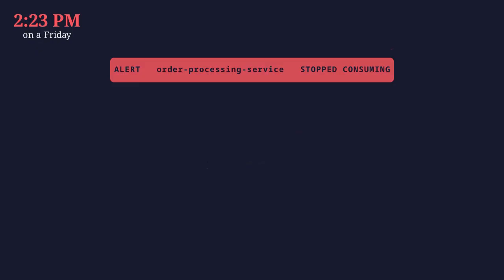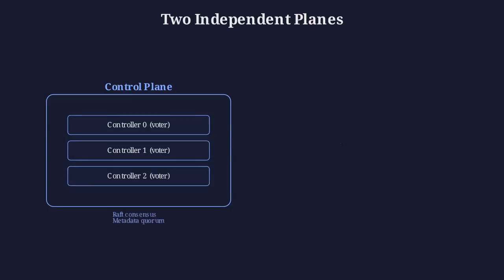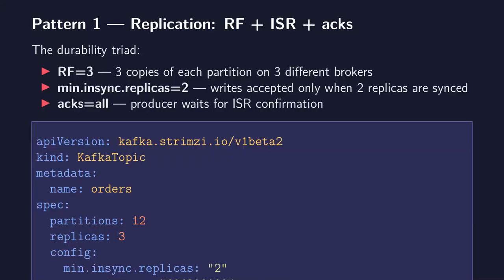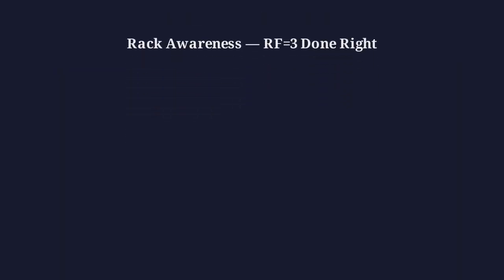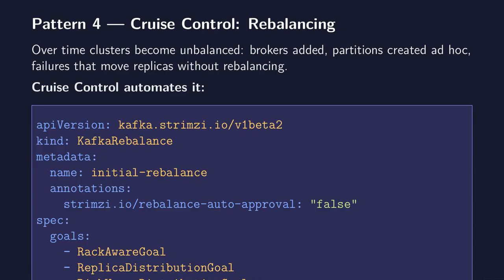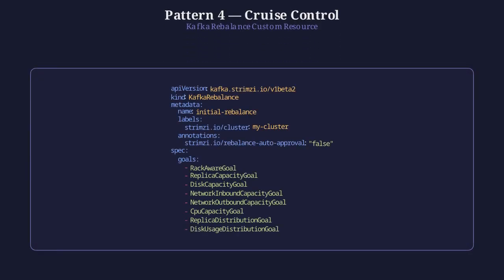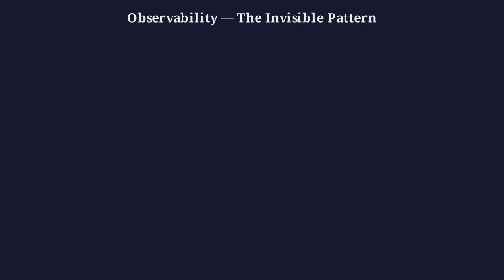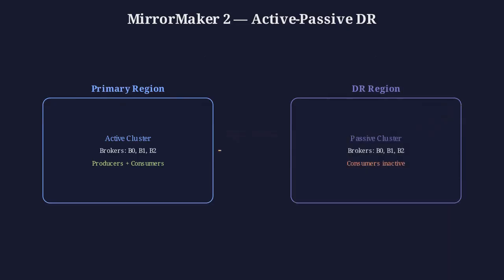Kafka High Availability in Practice — 5 Patterns for Production Clusters (Red Hat Streams)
A Kafka broker failed at 2:23 PM on a Friday. Every partition whose only replicas lived on that node went offline. Two hours of downtime. This video shows you the 5 patterns that would have prevented it.

Learn how to configure Kafka for real high availability using Red Hat Streams for Apache Kafka (based on the Strimzi operator) — from partition replication and rack awareness to Cruise Control rebalancing and MirrorMaker 2 disaster recovery. All managed declaratively via Custom Resources.

📖 Chapters
00:00 — Intro: 2:23 PM on a Friday
00:28 — 5 HA Patterns — What You'll Learn
00:50 — Two Planes: Control & Data (KRaft vs ISR)
01:21 — Pattern 1: RF + ISR + acks=all
01:59 — Pattern 2: Rack Awareness across AZs
02:31 — Pattern 3: Minimum HA Topology (3 brokers, 3 AZs)
03:05 — Pattern 4: Cruise Control rebalancing
03:43 — Pattern 5: MirrorMaker 2 cross-region DR
04:19 — Observability: the invisible pattern
05:01 — Recap: 5 Patterns for Kafka HA